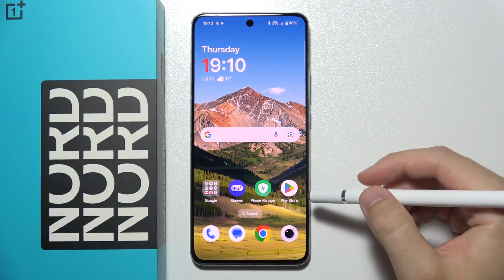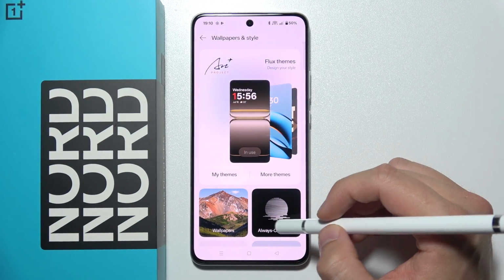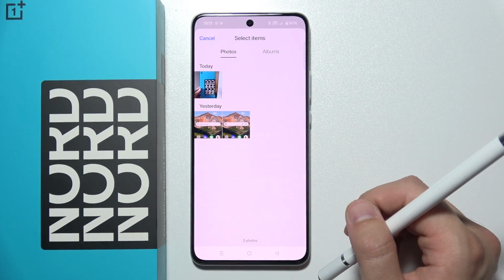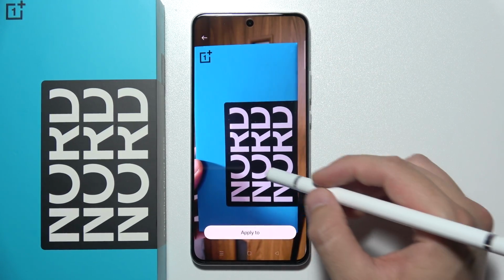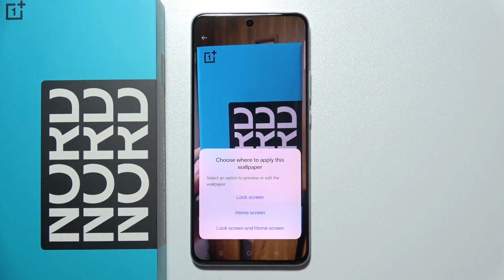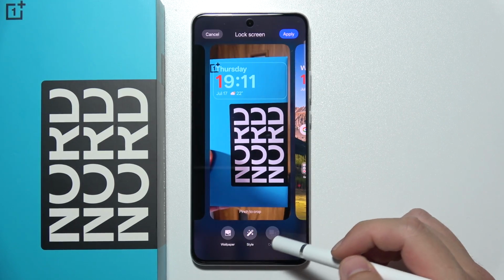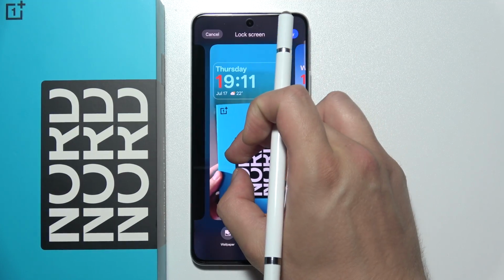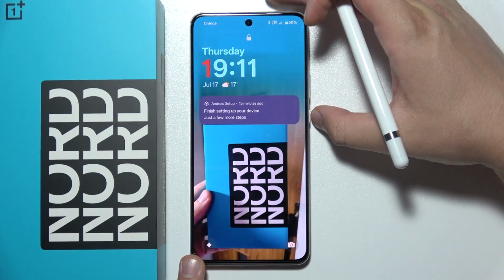OnePlus Nord CE 5: How to Set Photo as Wallpaper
In this video, I’ll show you how to set a photo as the wallpaper on your OnePlus Nord CE 5. Using your own picture as a background adds a personal touch to your home or lock screen. This guide explains how to choose any photo and set it as wallpaper on your OnePlus Nord CE 5 with just a few taps.